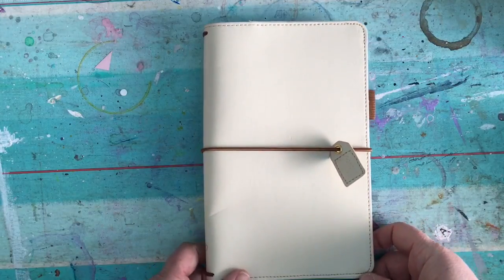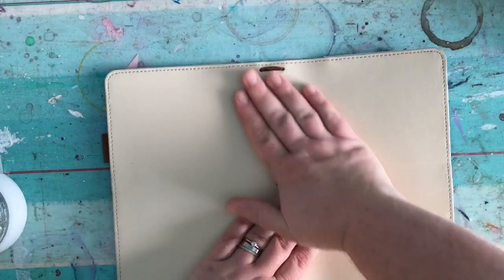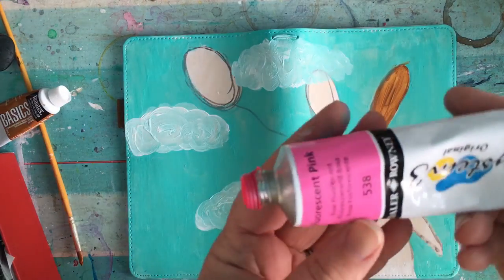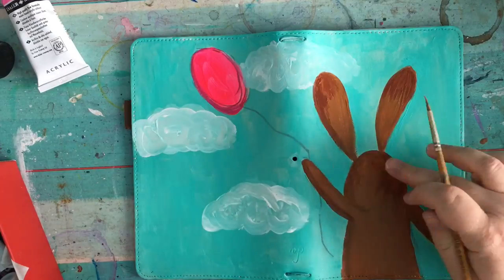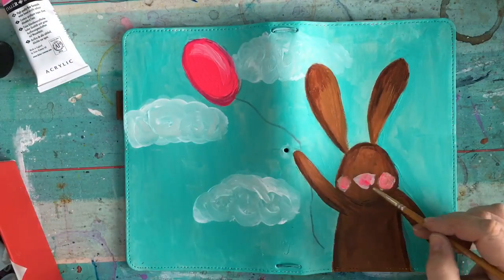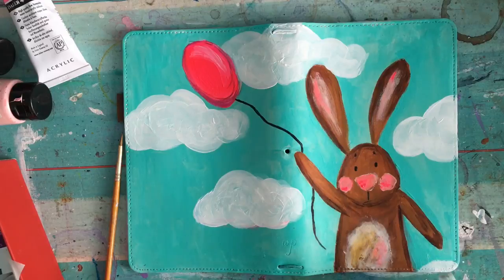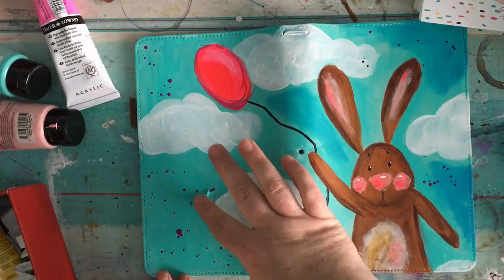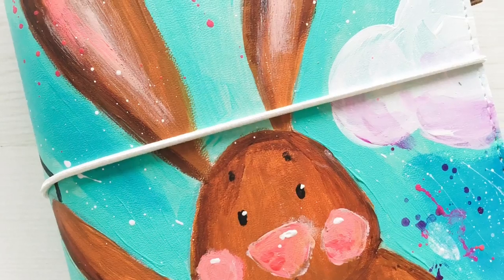Customising my Travelers Notebook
I have been customising again! Here is how I did it!

Places you can find me:

Purchase the Brimbles Box - a monthly stationery subscription box and other stationery goodies

Purchase my Filofax printable inserts & Art Dashboards

Join the chat with other likeminded planner and journal enthusiasts, search for 'Mrs Brimbles Happy Place' on Facebook